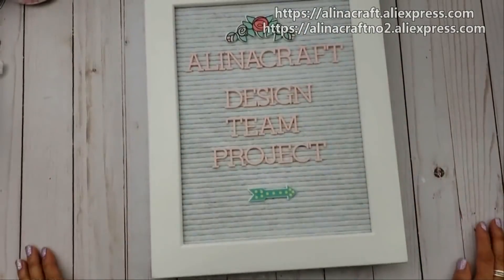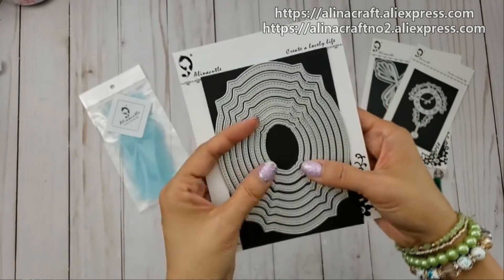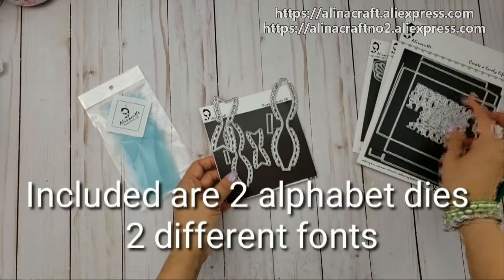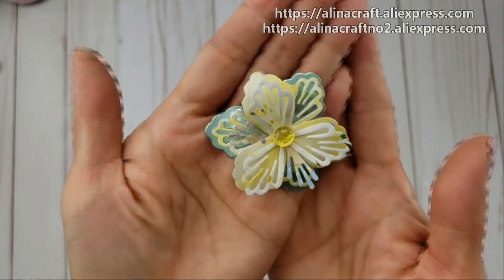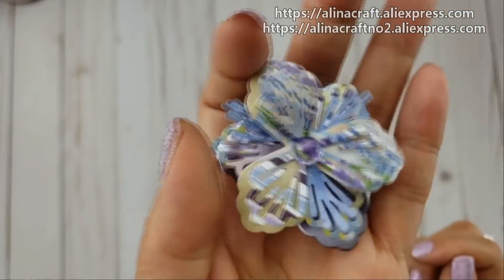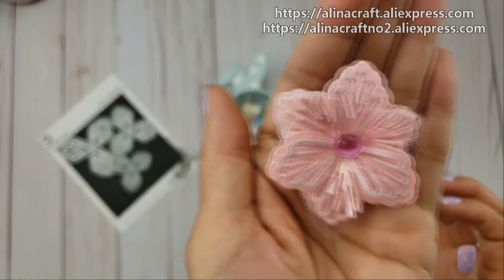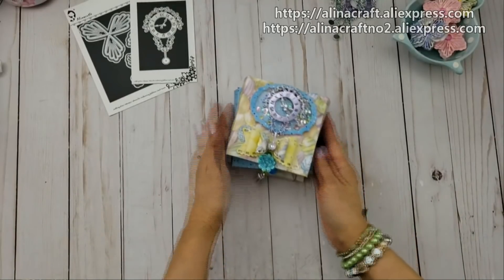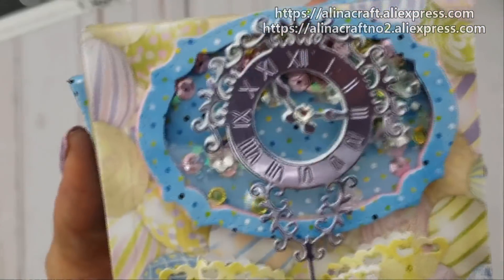AlinaCraft DT Project Share from happymailqueen-- pizza box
This video is made by Armin( channel: happymailqueen)!pretty pizza box! Thanks Armin, she made very beautiful projects video ,
vintage clock
pizza box
nesting frame
water drop gems beads
AlinaCraft(Brand name:Alinacutle),a young brand about crafts from China, ,the die cuts and stamps are original designed by the Designers from Europe,USA and China,  their products lines includes metal cutting dies, clear stamps , embossing folders, paper packs and more stuffs for DIY crafts……we aim to create a lovely life with you, come on and enjoy crafts life with AlinaCraft!